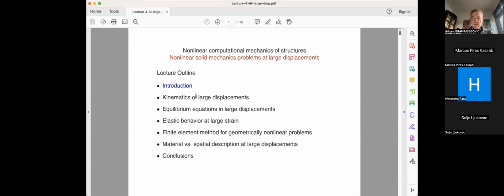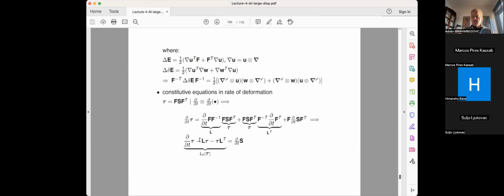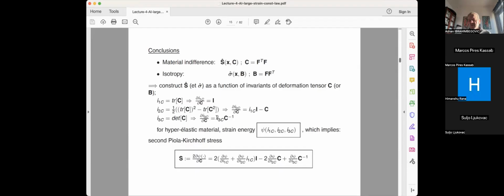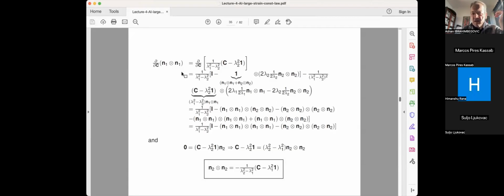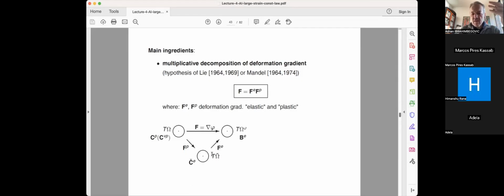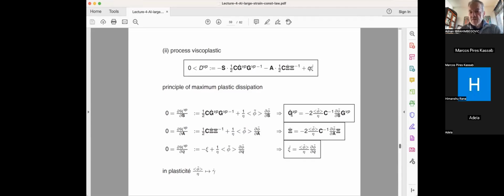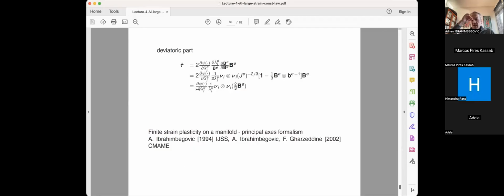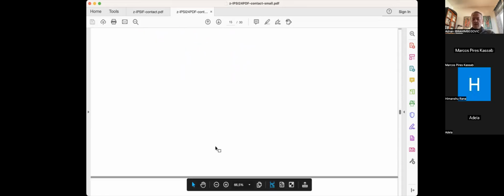Advanced Mechanics Course - Pr Adnan Ibrahimbegovic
7 Constitutive Equations - Large Strains - Contact